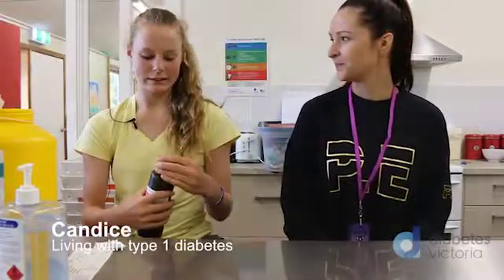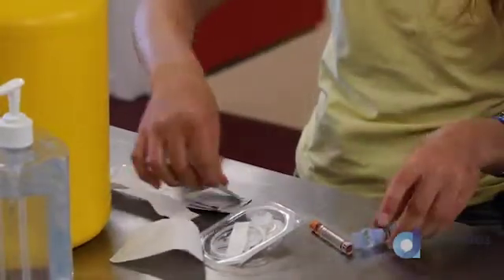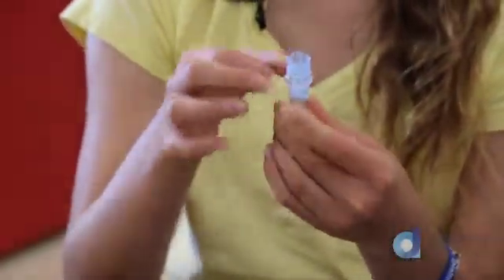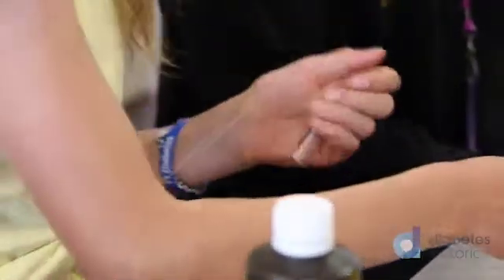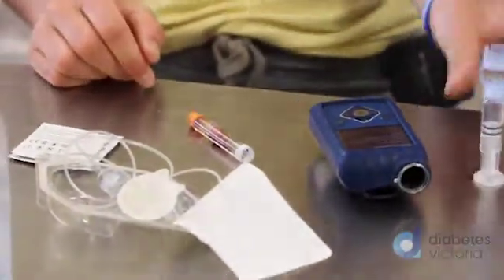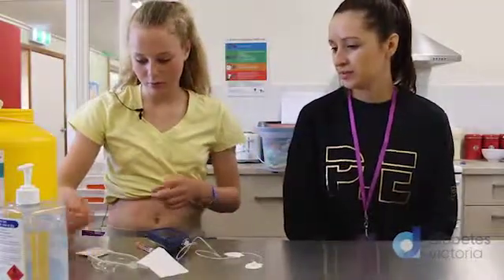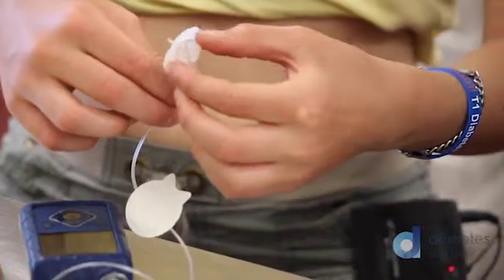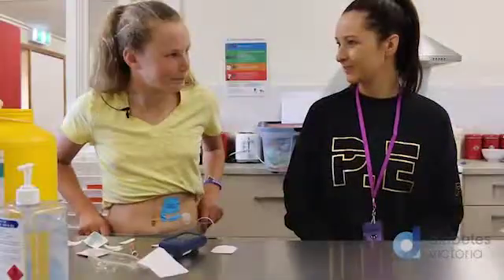Insulin Pump Line Change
11-year-old Candice lives with type 1 diabetes. In this video, she demonstrates step by step how she changes her insulin pump cannula and line.